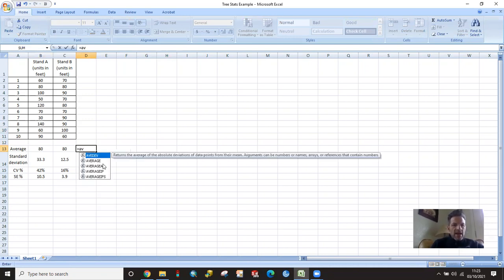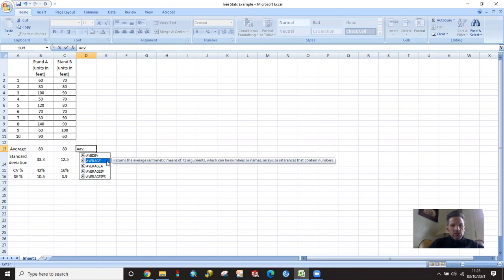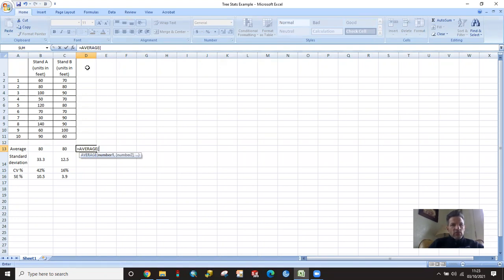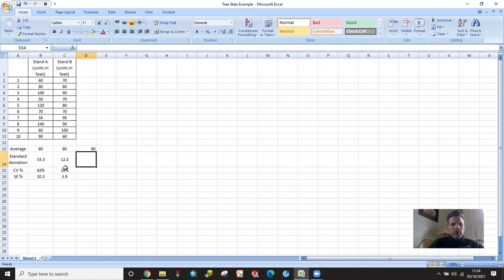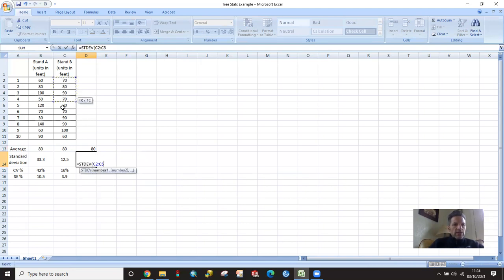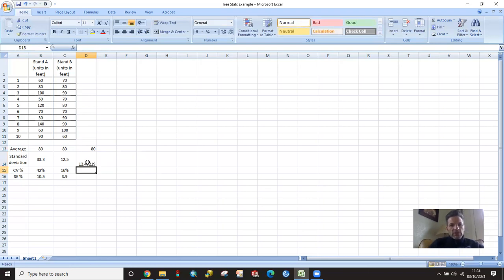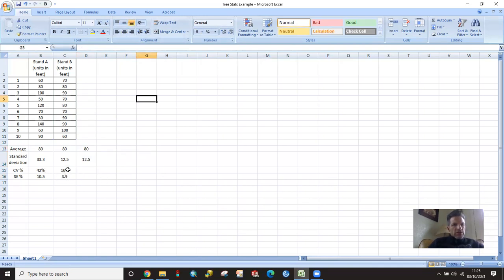FT122 Basic Statistics Using Excel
In this video I cover using Excel to generate basic statistical measures required for Assignment 9 and 10.